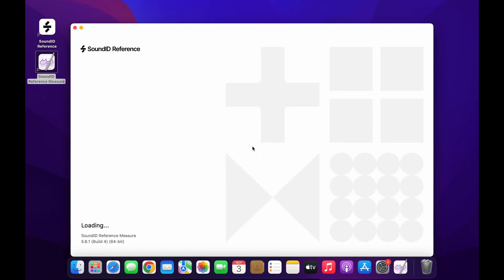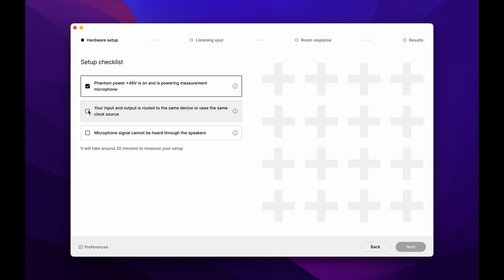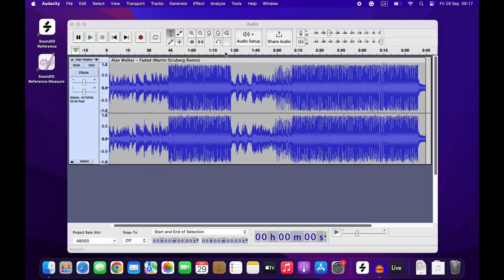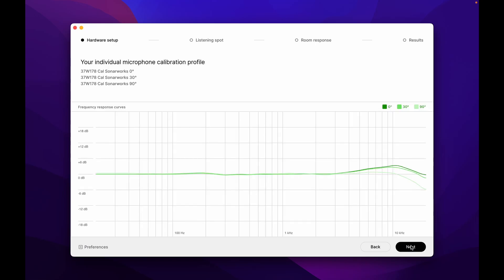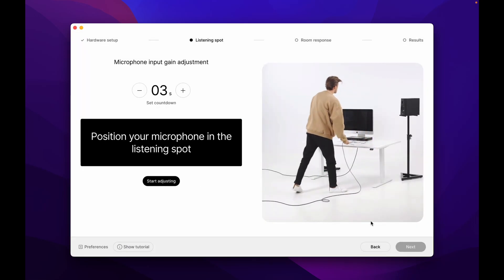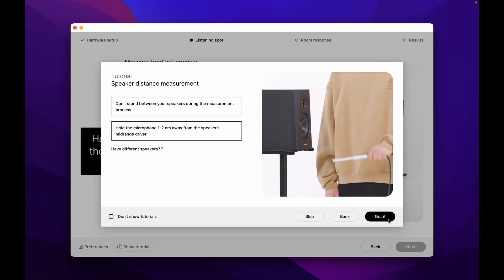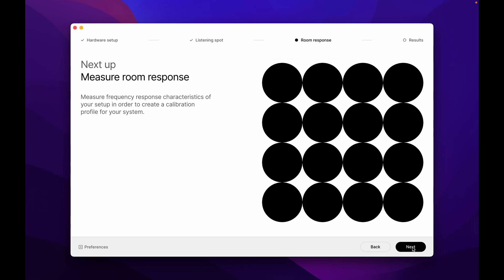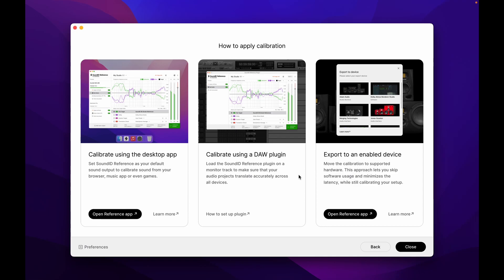Measuring speakers with SoundID Reference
Getting started with the SoundID Reference Measure app, understanding the speaker measurement process, and learning useful tips that can be used during the measurement process.

0:00 Hardware Setup
5:06 Listening Spot
8:37 Room Response
9:30 Results